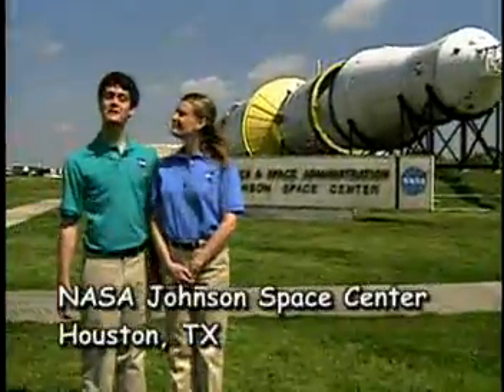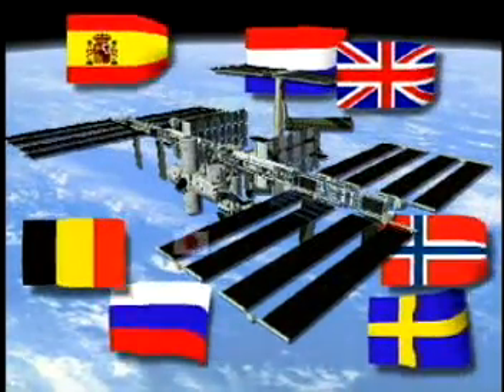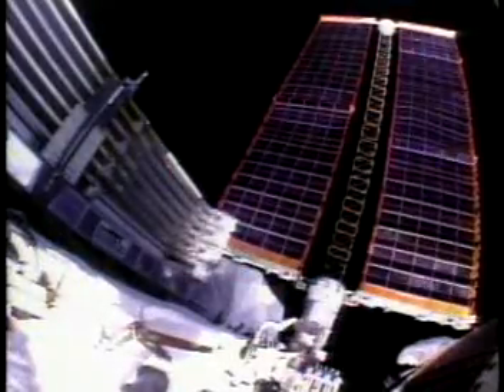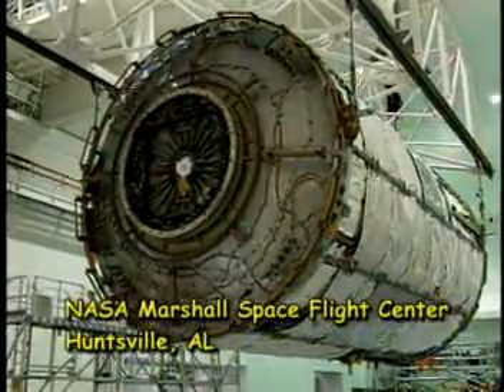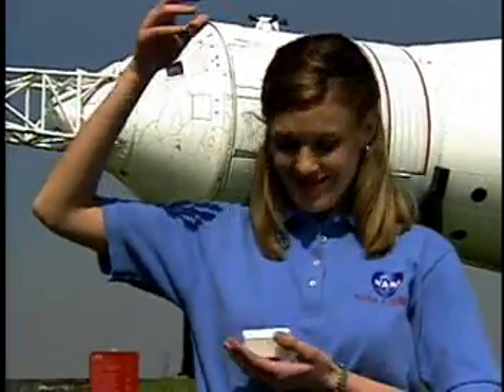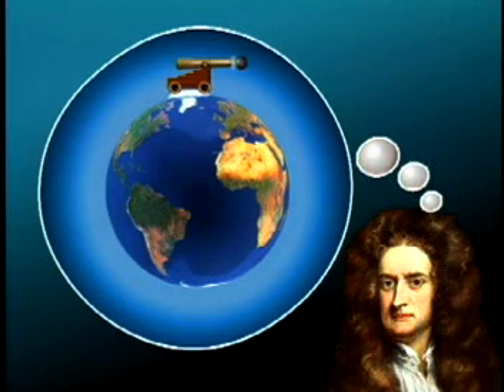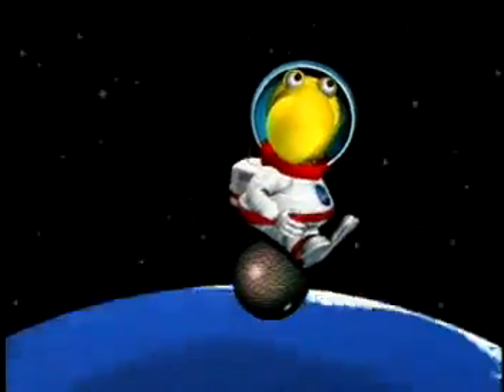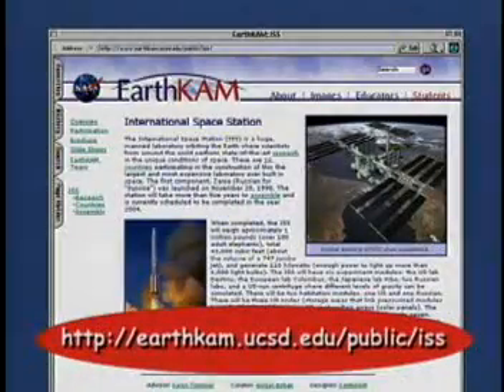Exploring the International Space Station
NASA Connect segment exploring the International Space Station. The video explains the basic facts and statistics about the ISS.